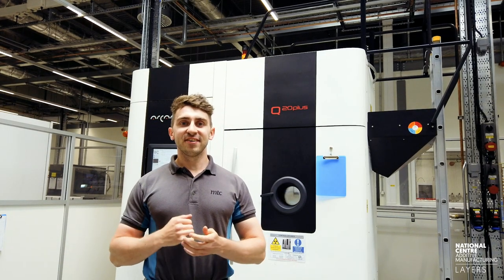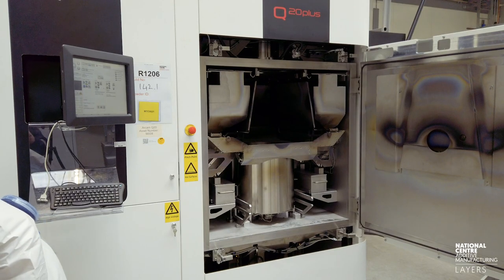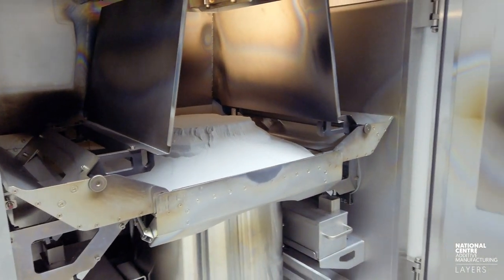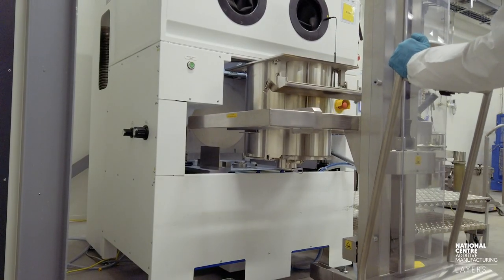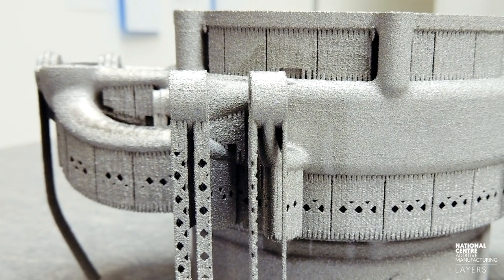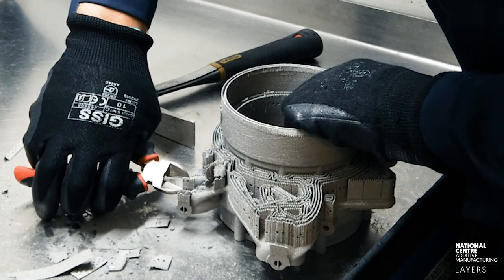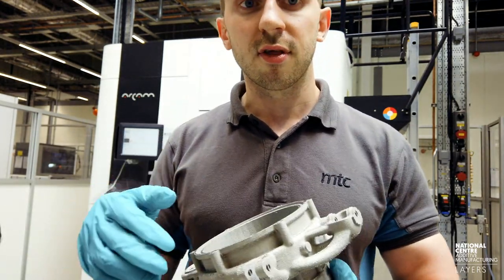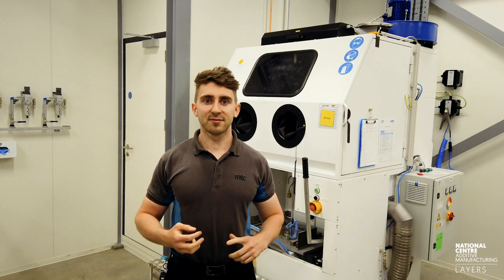Metal 3D Printing ( Electron Beam Melting ) Electric Race Car Parts - Part 2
Join us at the National Centre for Additive Manufacturing on our latest project to build parts for Oxford Brookes Racing's all-electric Formula Student car. In this episode, we'll be going through the steps after melting the parts on our GE Additive Q20 Electron Beam Melting machine. Such as digging the parts out, depowering and removing the supports